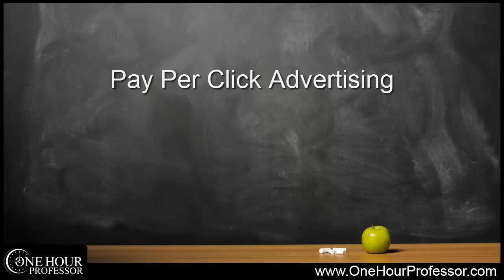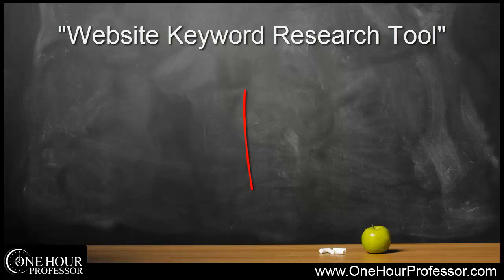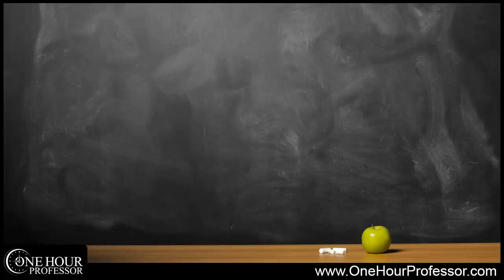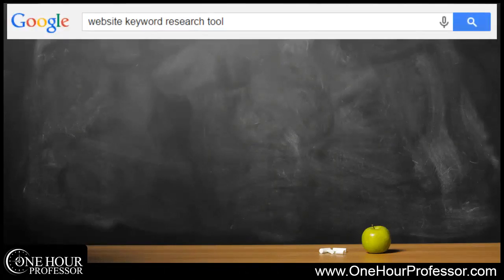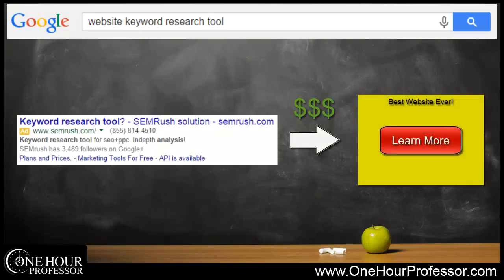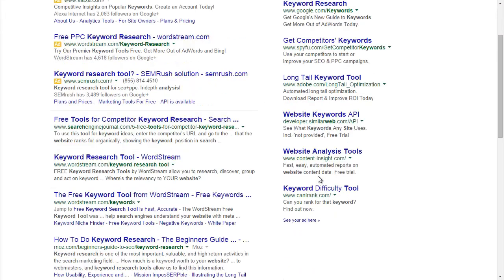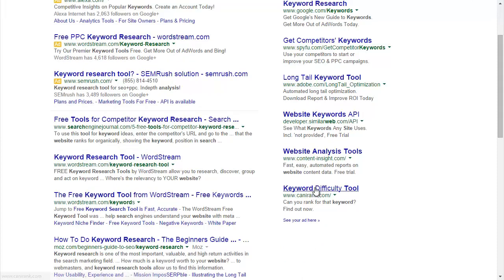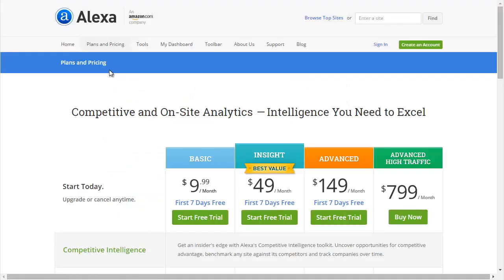Easy Internet Marketing - An Intro to Website Marketing -What Is Pay Per Click PPC And How It Works